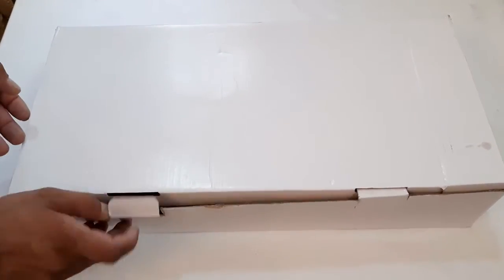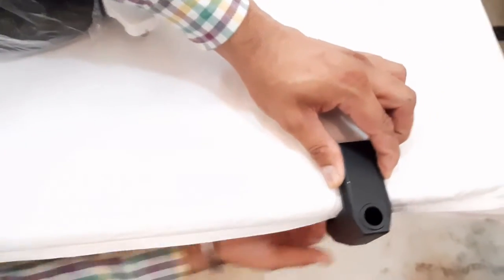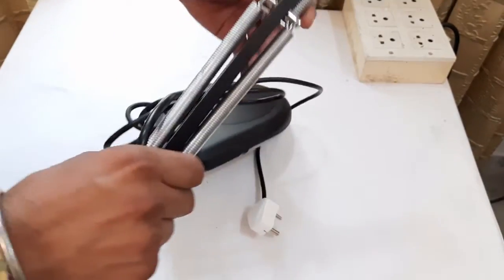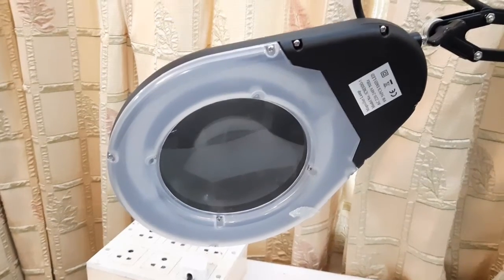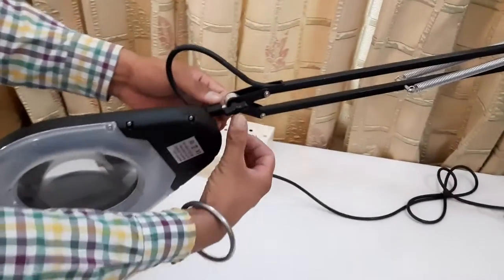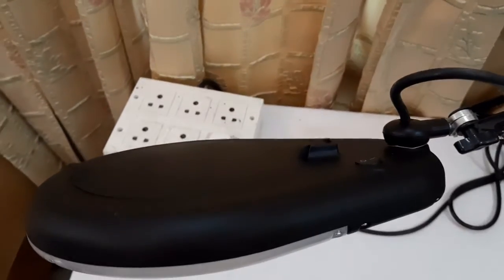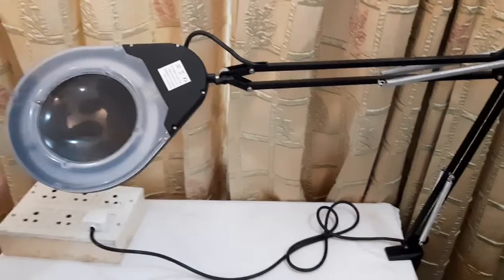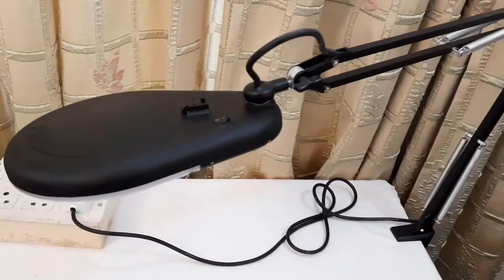Table Clamp Type LED 5x Magnifying Lamp: 9316134502 - Illuminated Magnifier ICNESDO-5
Shop for ESD Safe LED Magnifying Lamp ICNESDO-5 with 5X Magnification only at INDE Enterprises in India. It is the best Illuminated Magnifier for less price - a total Value for Money product.

Features of ICNESDO-5:
-  Magnification: 5 diopter
-  Lens size: 125mm (5 inch) dia.
-  Lens material: Optical Grade Glass
-  Light Source: SMD LEDs
-  Input Supply: 220~240 V, 50 Hz
-  Body Colour: Black
-  Mounting: Table clamp

Order or Inquire:
INDE Enterprises
Address : 745, Sector 8-B, Chandigarh 160009 (India)
CST Number : CHA-CST-15593 dated 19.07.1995
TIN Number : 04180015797